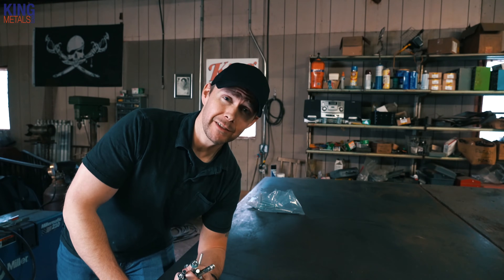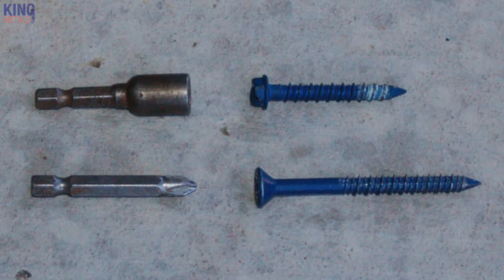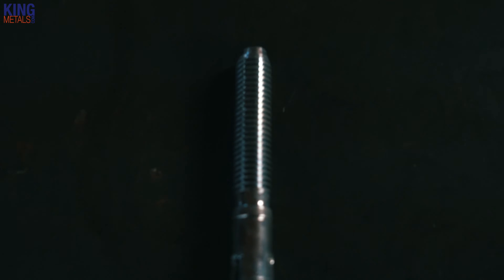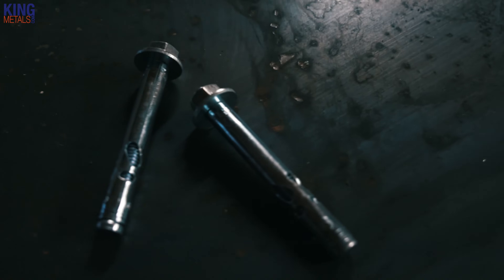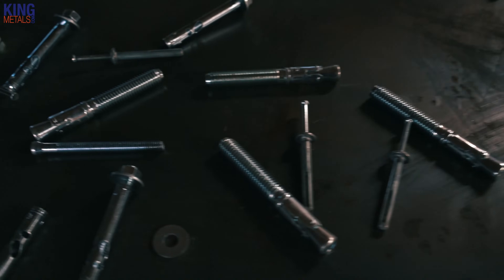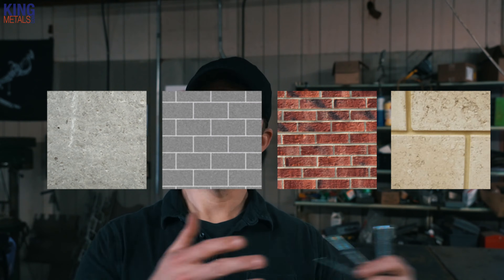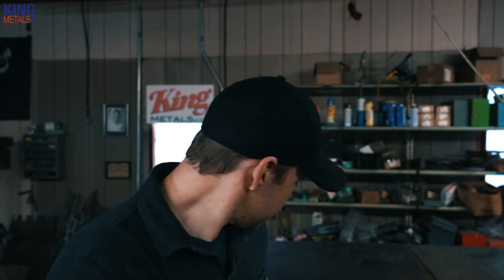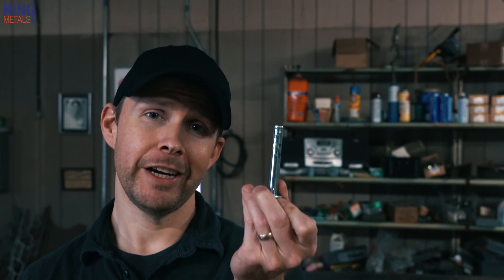Concrete Anchors: Which ones are better?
A quick lesson from Andy Fogarty about which concrete anchors are better and how to use them in your projects!